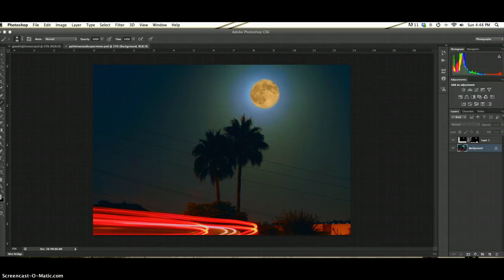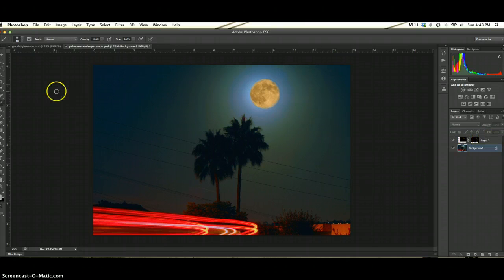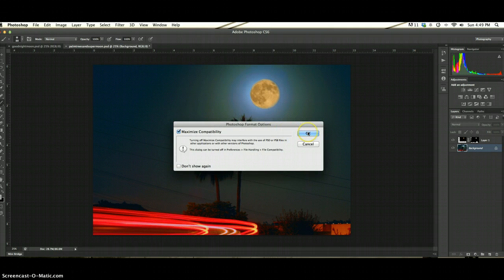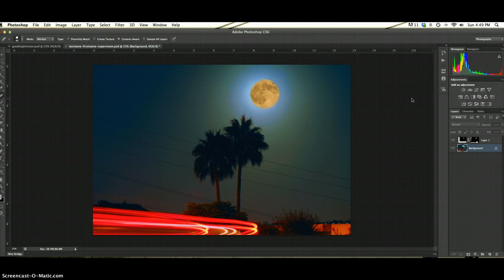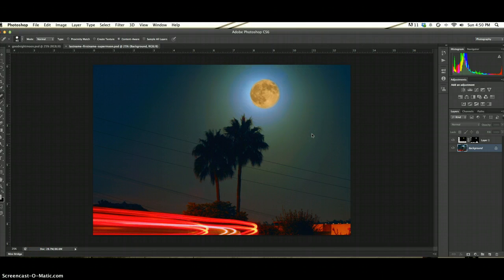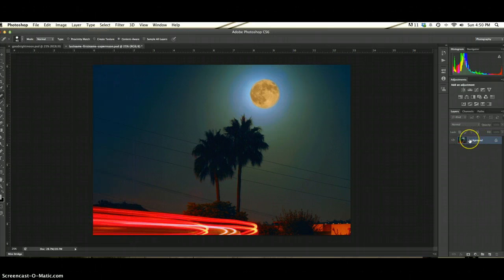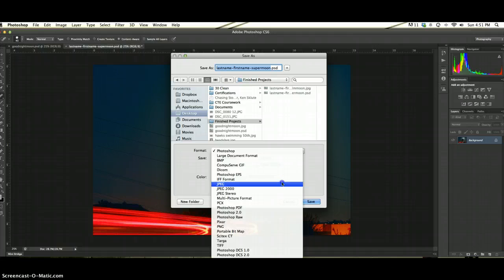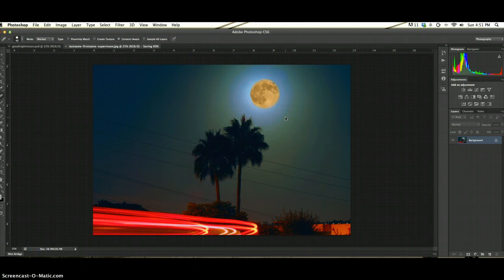How to Save A Photoshop File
How to save a Photoshop file as a PSD and a JPG